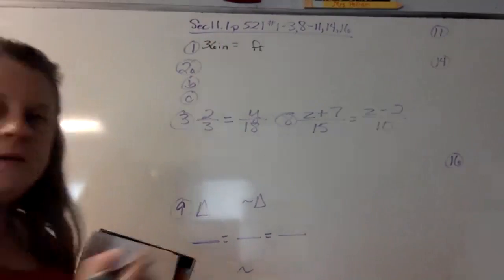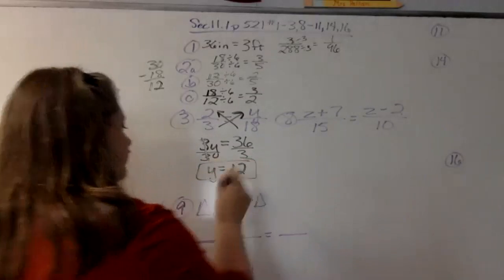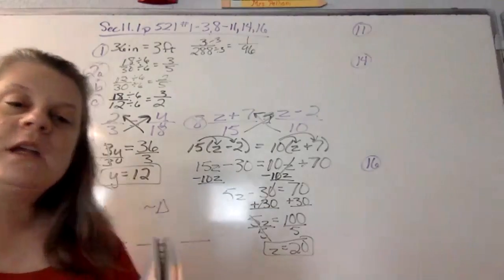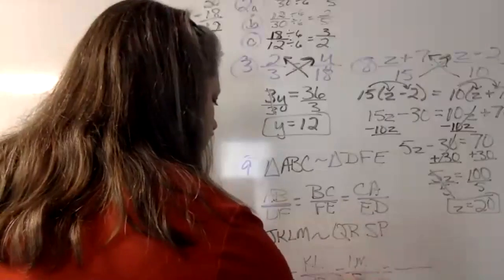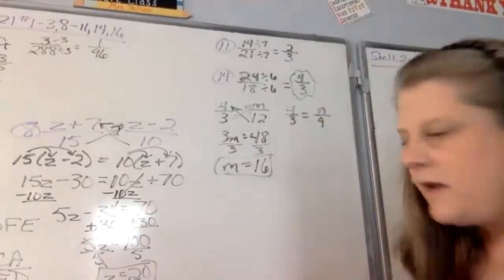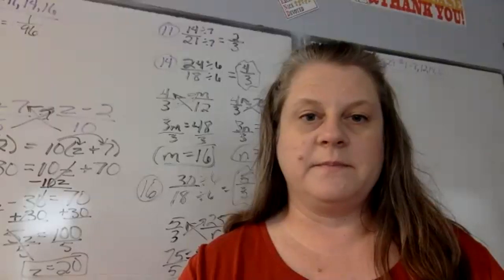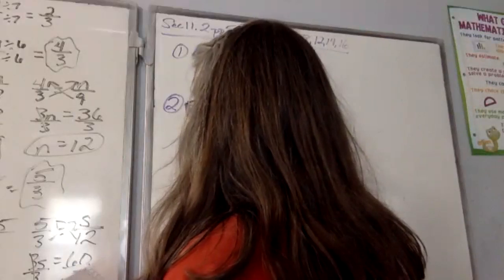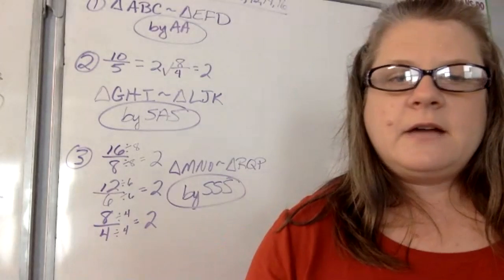Geometry 5-19-2020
Sect 11.1 & 11.2